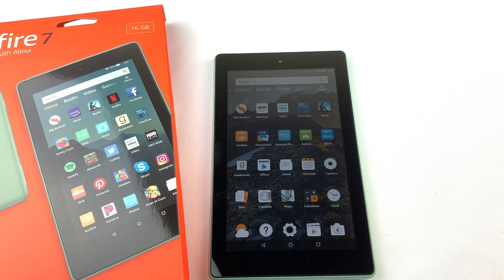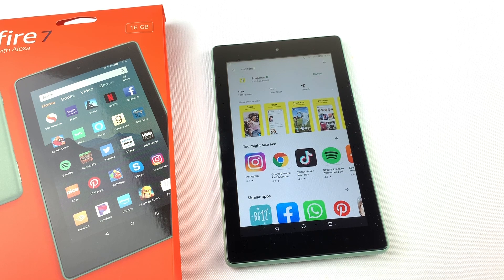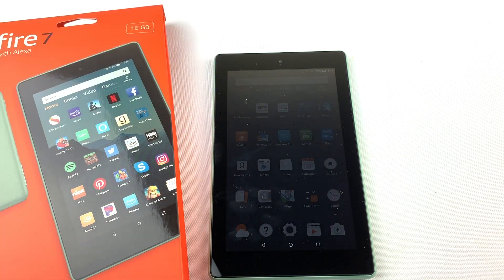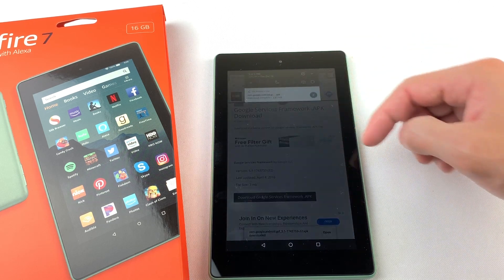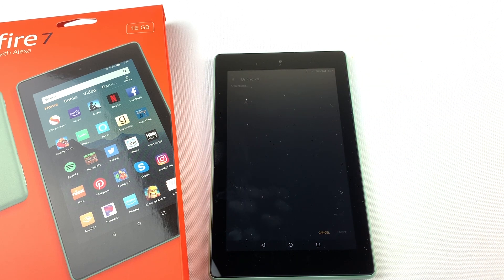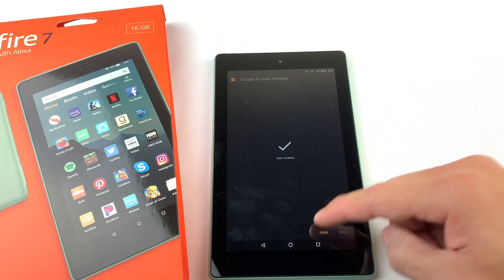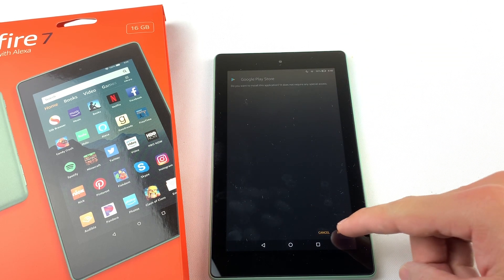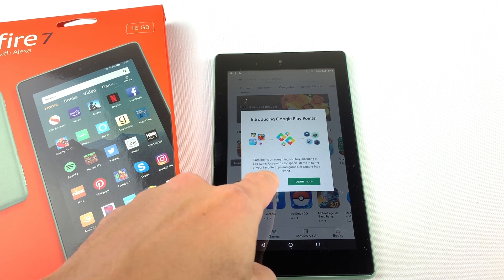Download Google Play Store to the Amazon Fire 7 Tablet Guide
This video will show you how to install the Google Play Store to your Amazon Fire 7, Fire HD 8, or Fire HD 10 tablet. Super easy tutorial that lets you get access to thousands of free apps through the Google Play Store.